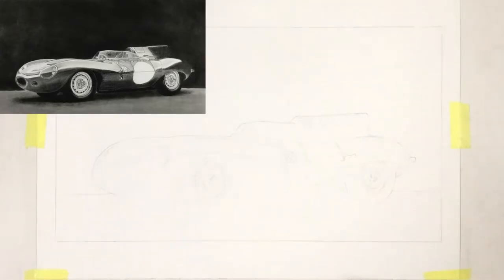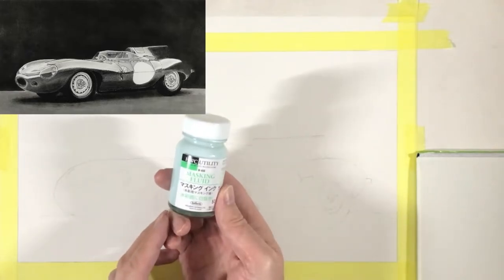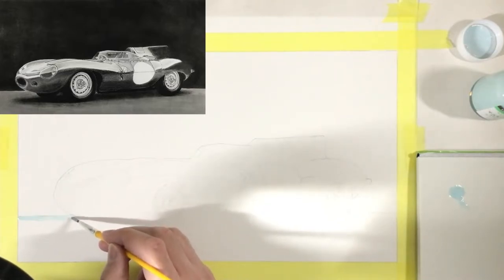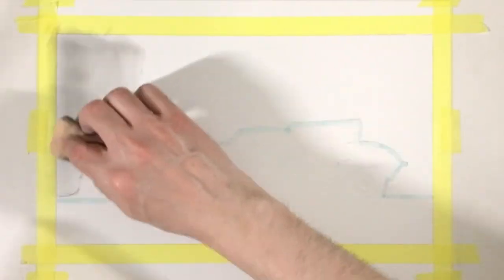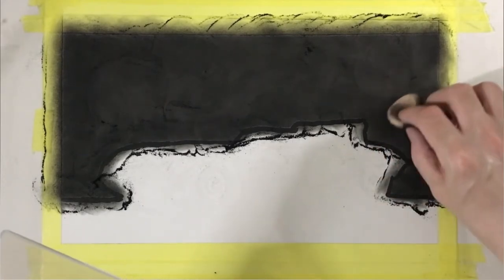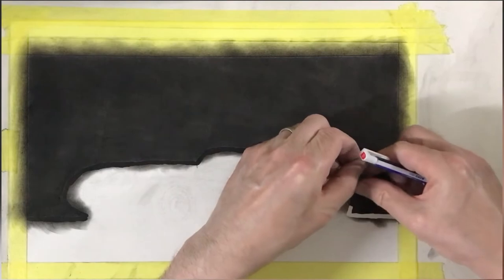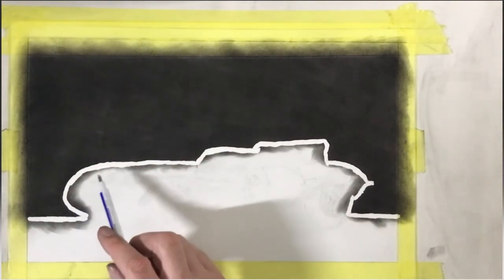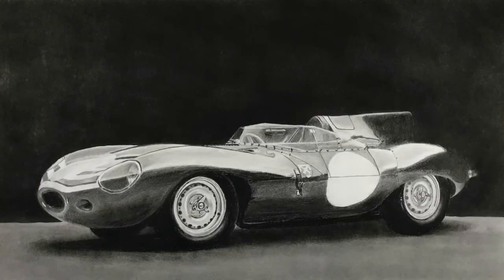Use masking fluid on a graphite drawing! - No more disappearing lines!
Have you ever used masking fluid?  In this video I reveal a method I used to mask out the periphery of a car drawing against a dark background, which was applied using graphite powder.  If you don't use this method, the lines you sketch will easily get lost among the dark graphite background.

Materials used:
Paper: Muse Kent paper (Japan), Size B4
Graphite powder: Staedtler Mars Lumograph Black 8B ground down with 80-grit sandpaper
Other: TowBow Mono eraser pen blending stump
CREDITS:
REFERENCE PHOTO
Photographer: TIM SCOTT